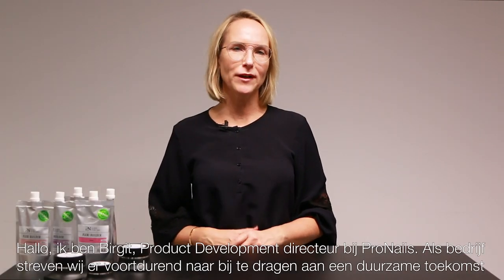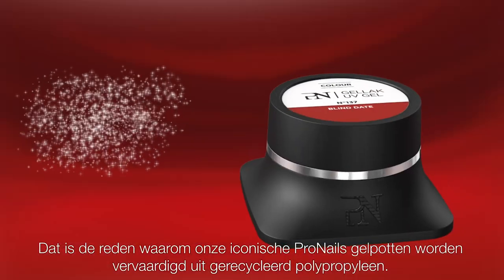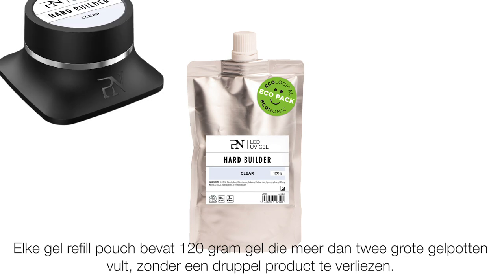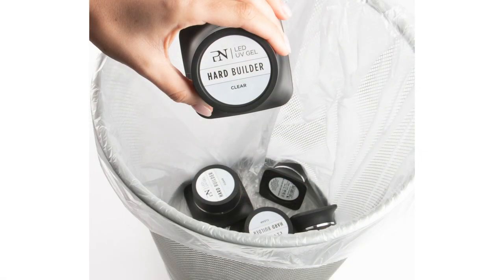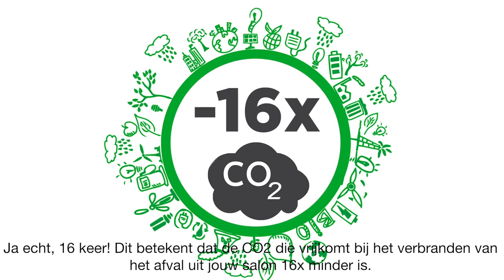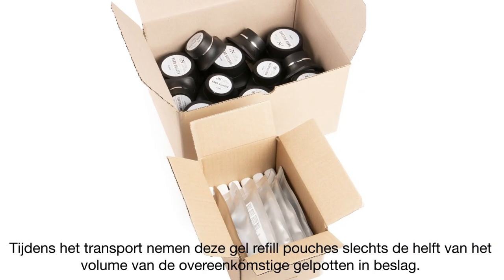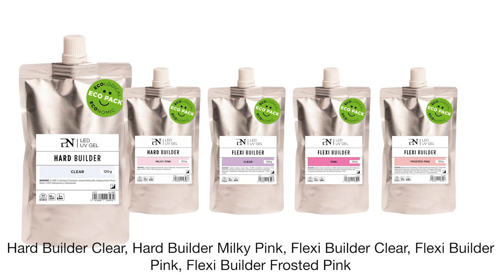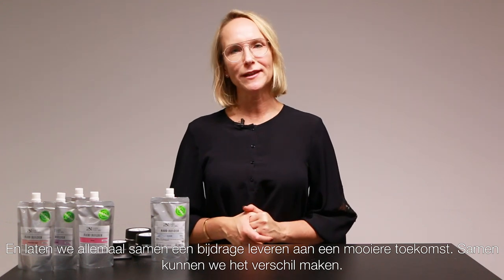NEW Gel Refill Pouches NL